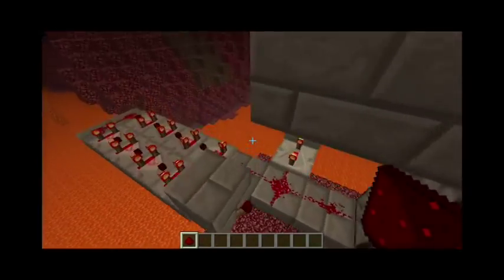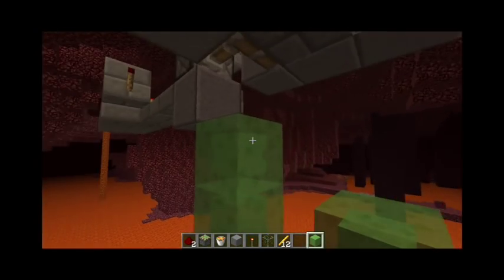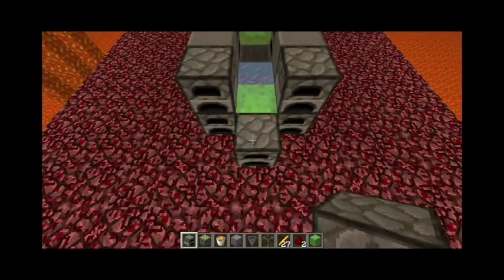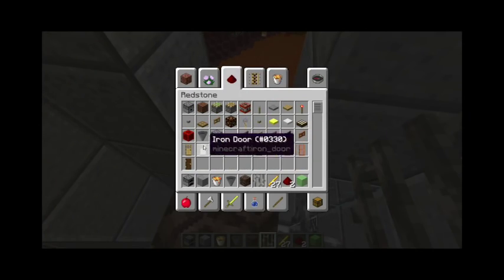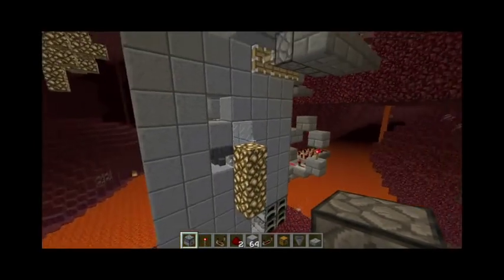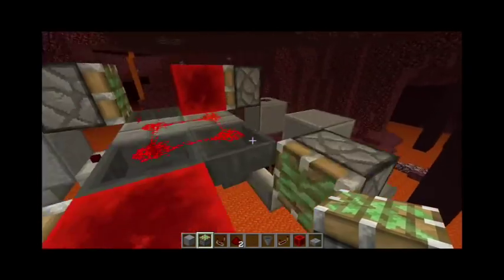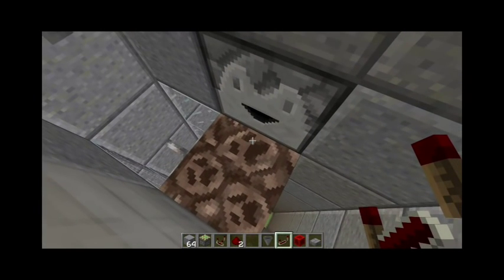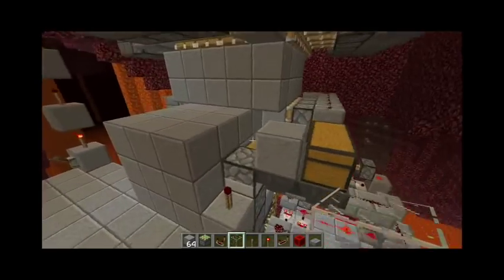fully automatic blaze farm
this is an afk fully auto blaze farm. stand in spawning distance of the spawner while the blazes fall past, blast them with a harming potion and wait for the xp to rain down.

                  severe tire damage